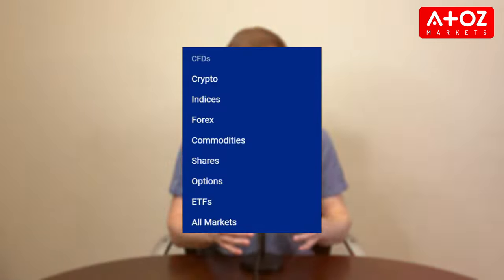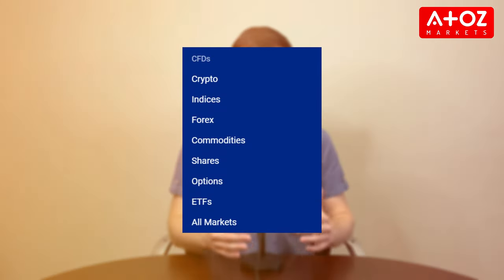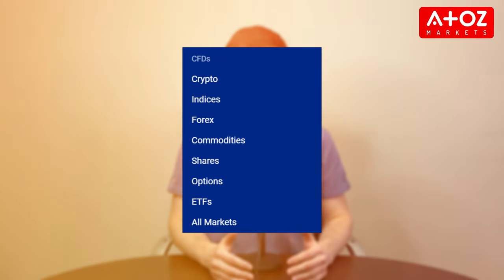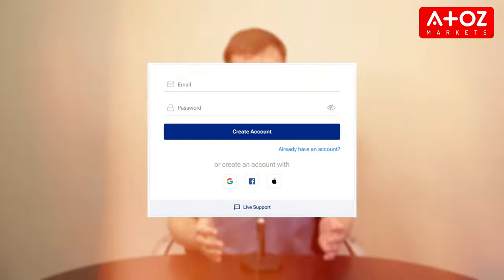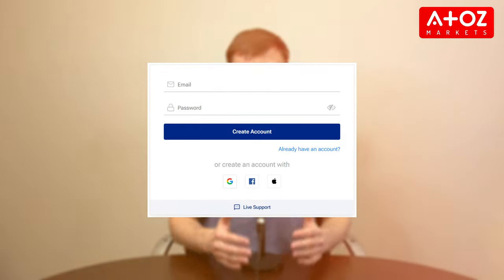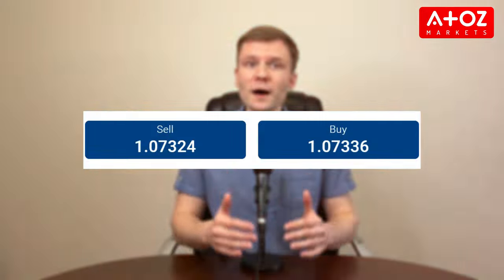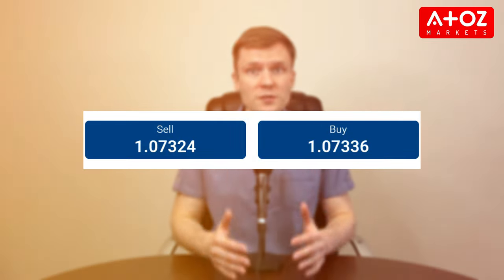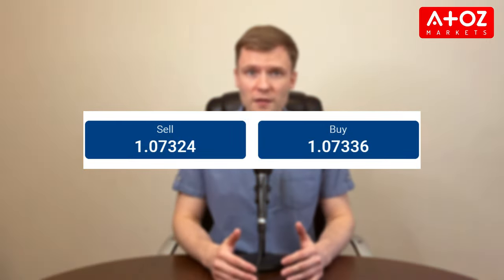How To Trade With Plus500 - Complete Guide & Tutorial for Beginners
Learn how to trade CFDs on Stocks, Forex, Crypto, and more with Plus500 in this comprehensive guide! We'll walk you through opening an account, funding it, placing your first trade, and managing risk. Plus, get some essential trading tips to get you started.

Great for beginners who want to learn the basics of trading with Plus500.

In this video, you'll learn:

* What Plus500 is and what you can trade on the platform
* How to open a Plus500 account
* How to fund your Plus500 account
* How to place a trade on Plus500
* How to manage your risk with stop loss and take profit orders
* How to close a trade on Plus500
* Important trading tips for beginners